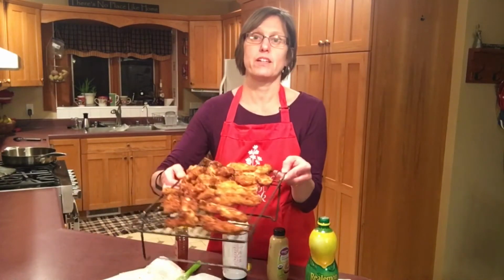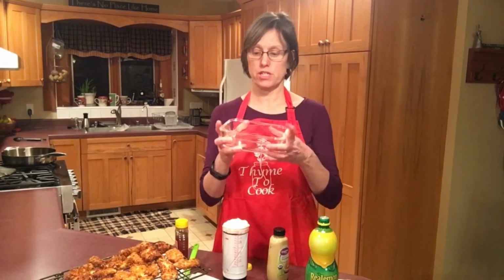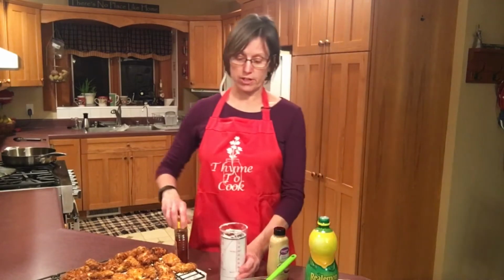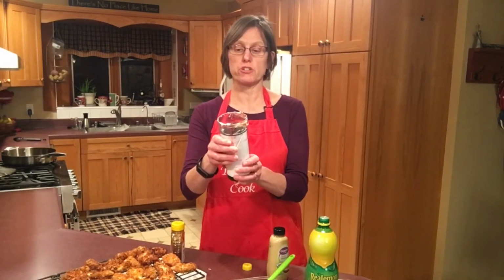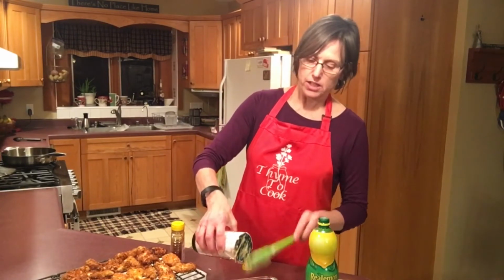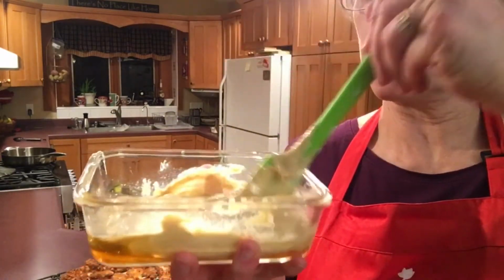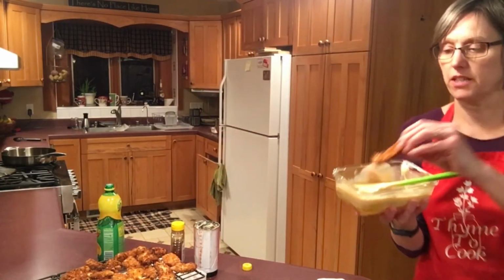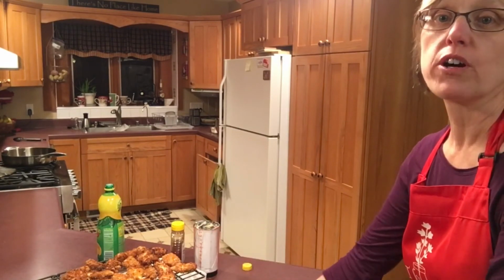Honey Mustard Dipping Sauce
Skip the preservatives, and make your own honey mustard dipping sauce. I serve this with my crispy southern fried chicken strips. Along with the recipe for this tangy yet sweet dipping sauce, you can find the chicken recipe and YouTube video link listed below.

1/3 C Dijon mustard
1/4 C honey
1/4 C mayonnaise or Miracle Whip
1 T lemon juice or white vinegar
1/4 tsp. cayenne pepper, optional

Mix all ingredients and serve.

CHICKEN STRIP VIDEO LINK

CHICKEN STRIP RECIPE

1 1/2 C vegetable oil
2 large eggs, beaten
1 clove garlic, crushed
1/2 C flour
1 1/2-2 C crushed Cornflakes ( or other cereal or crackers.)
1/2 tsp. ground black pepper
1/4 tsp. salt
1/8 tsp. red cayenne pepper
1 pound boneless, skinless chicken breasts, cut in strips
OPTIONAL:  Honey Mustard Dipping Sauce (RECIPE BELOW)

Set up the dredging station for coating the chicken. In one container place the flour. In a second container mix the two beaten eggs with one clove of garlic. In the third container place the crushed corn flake crumbs, salt, pepper, and red cayenne pepper.

Cut the chicken into strips. Then roll each strip in each of the three different dredging station mixtures. Start with the flour, move onto the eggs, and end with the cornflakes. Place each chicken strip on a wire rack after dredging.

Heat the oil in a large skillet on the stove. The oil should be at approximately 365°.  Fry the chicken in two separate batches. Be sure to get the oil back to the proper temperature before starting the second batch of chicken strips. Another method for making sure your oil is hot enough, is to put a 1 inch cube of white bread into the hot oil. It should be nicely browned within 60 seconds. Carefully place the chicken into the oil and cook for 3 to 4 minutes on each side. Remove the chicken from the oil and set each strip on the wire racks that are positioned over a jelly roll pan that has been covered with paper towels. The cooked chicken strips will stay much crispier if they have a place for the oil to drip.

ADJUSTABLE MEASURING CUP:  Great for sticky ingredients!